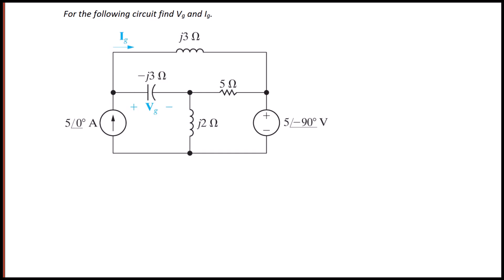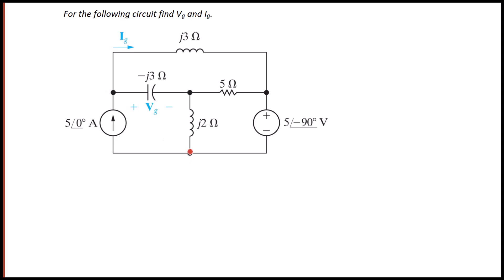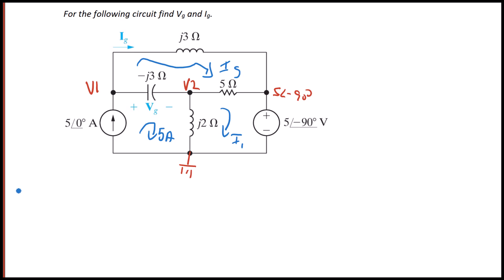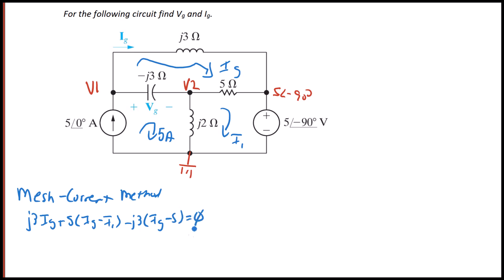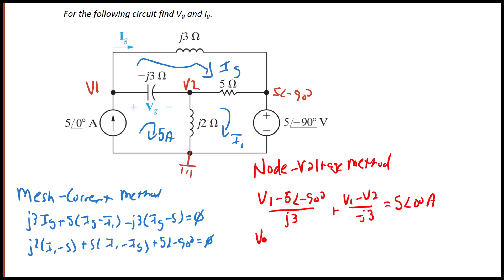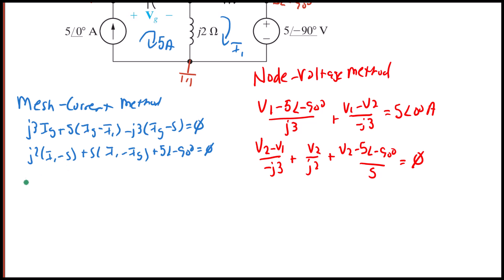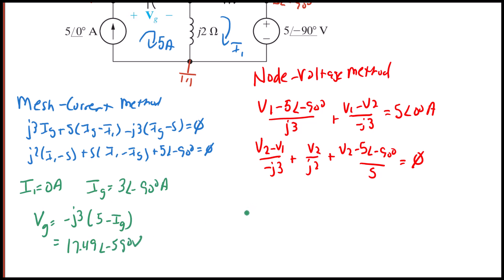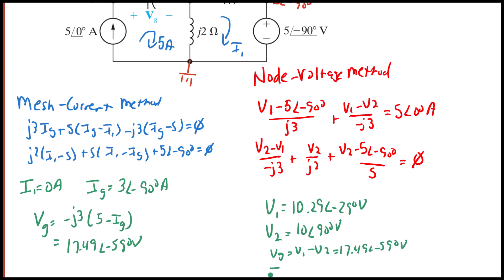ES213 Lecture 10-2 AC Circuit Analysis Mesh-Current versus Node-Voltage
This video describes how to do the node-voltage and mesh-current methods on the same circuit to find unknown voltages by using AC circuit analysis or phasor analysis.